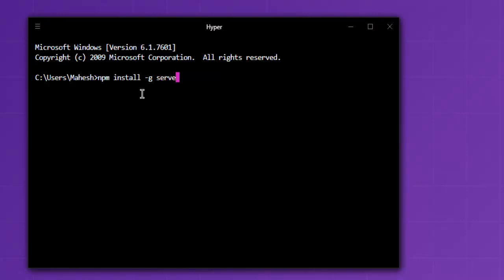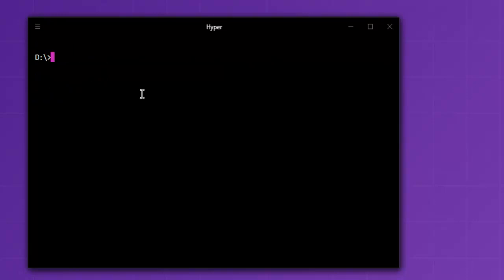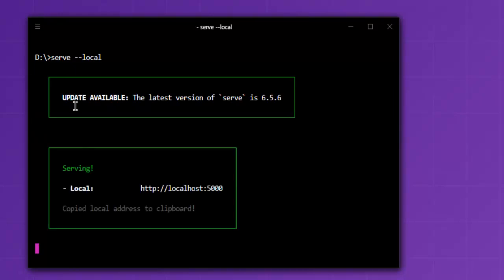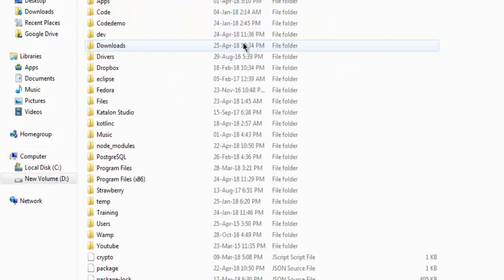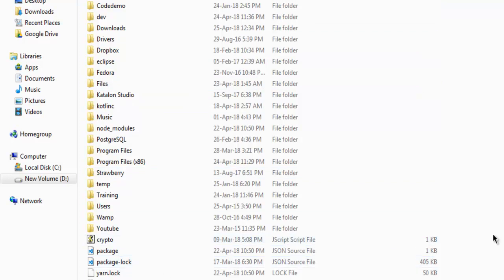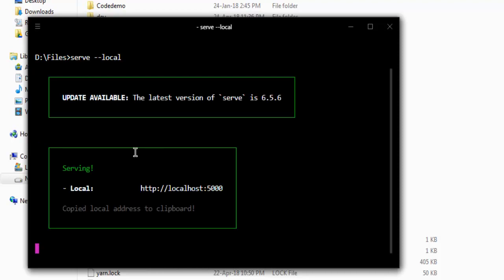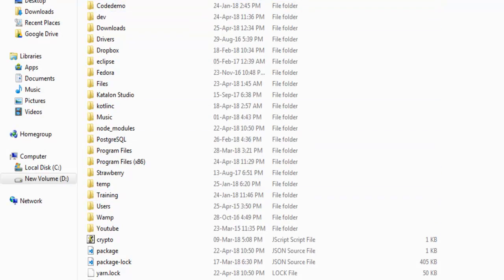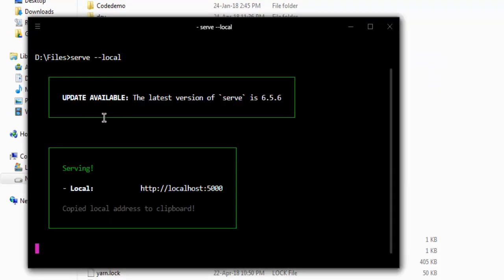Node.JS Create HTTP Web Server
Learn how to Create HTTP Web Server in Node.js.